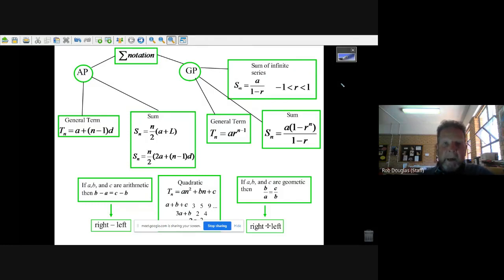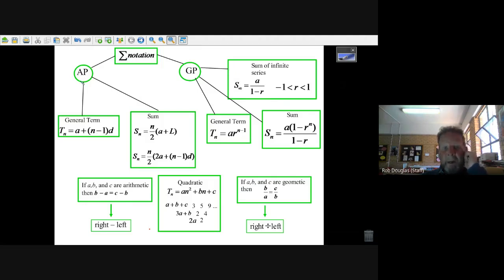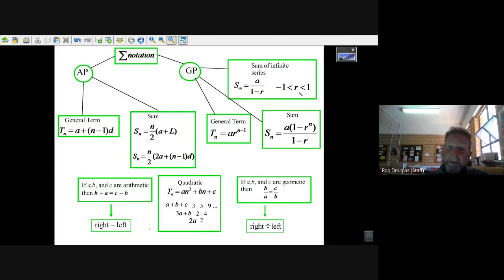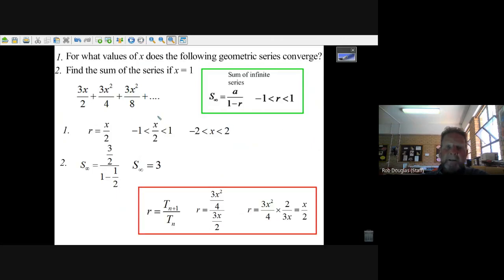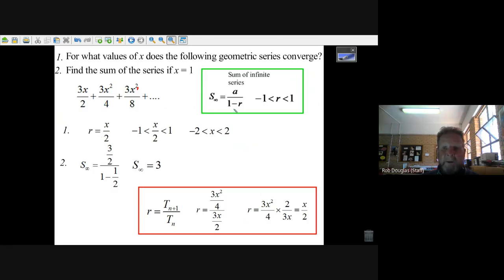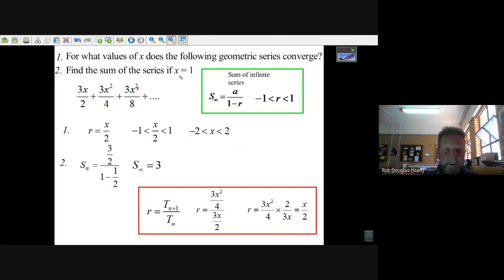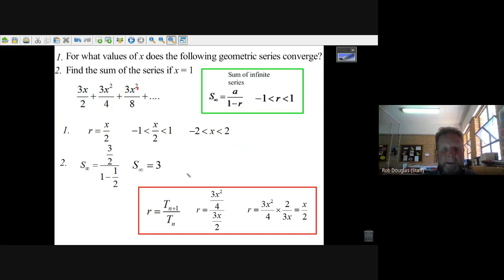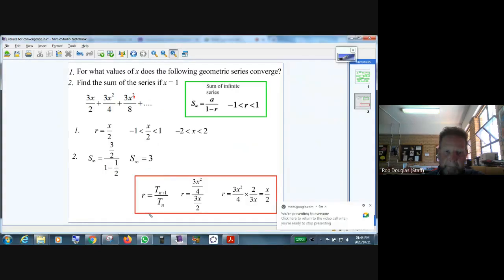Values for Convergence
Gr 12 Mathematics SA curriculum